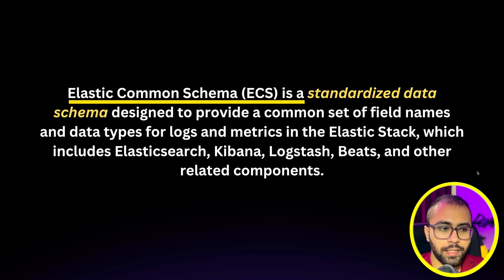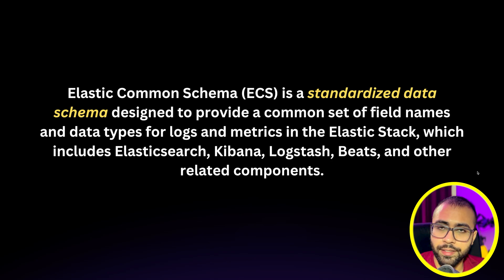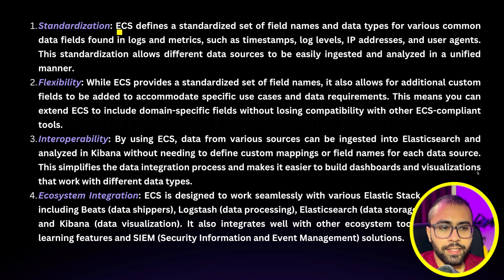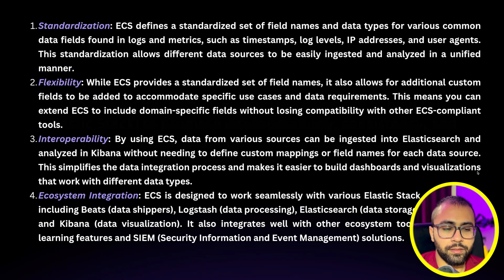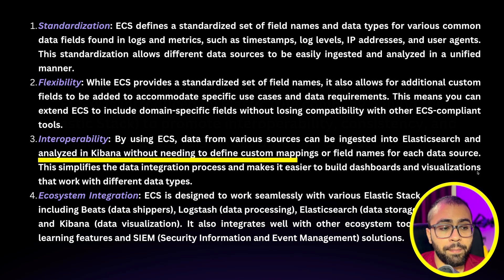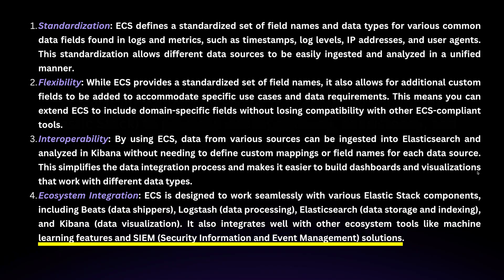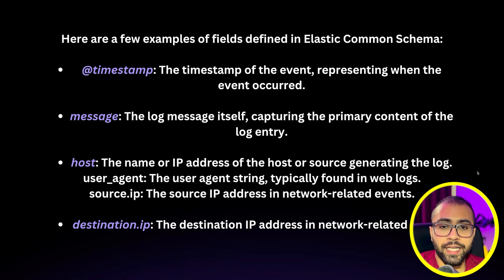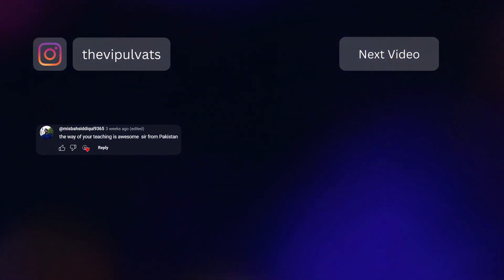Elasticsearch Common Schema (ECS): Enhancing Elasticsearch with Common Schema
🔴 Video summary
Discover the power of Elasticsearch Common Schema (ECS) in this video. ECS revolutionizes data organization and indexing within Elasticsearch, streamlining queries and enhancing performance. Join us to explore the core concepts, benefits, and implementation of ECS, and learn how it can transform your data management strategy.

🔴 Timestamps
Intro 0:00